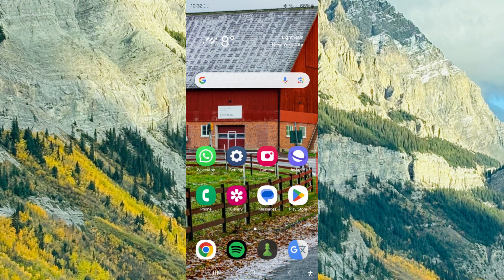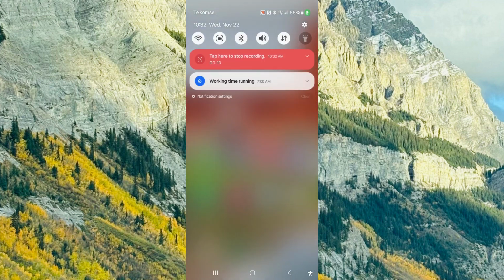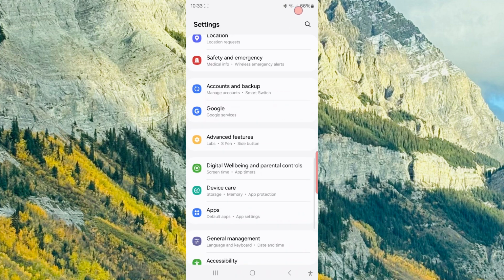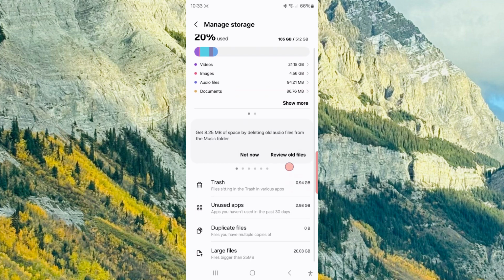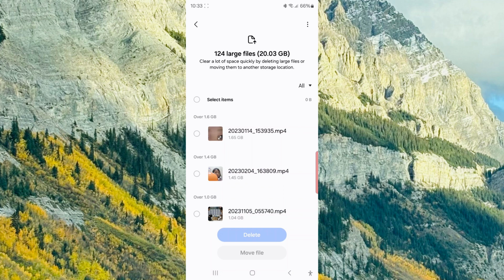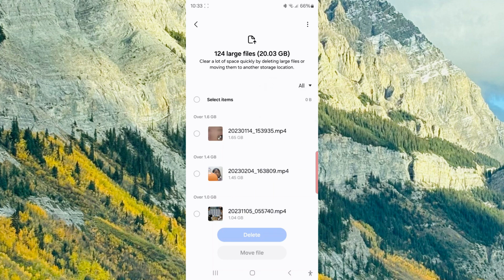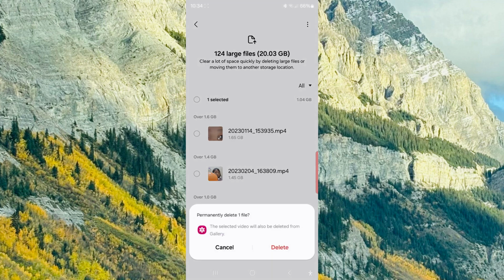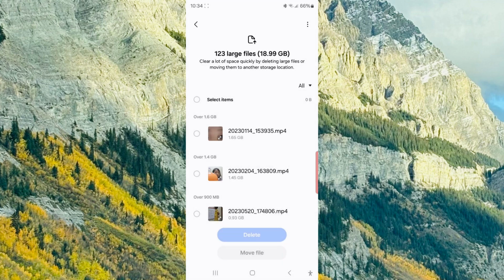Samsung Galaxy S23 Ultra : How to free up a lot of space quickly by deleting large files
In this video, you will find the steps on how to free up a lot of space quickly by deleting large files in Samsung Galaxy S23/S23+/S23 Ultra.

To do so, heading to the Storage menu under Device care menu, and then select Large files to see all files that have exceeded the large file limit. Select the large files to view its total size and for deleting them to get a lot of space quickly.